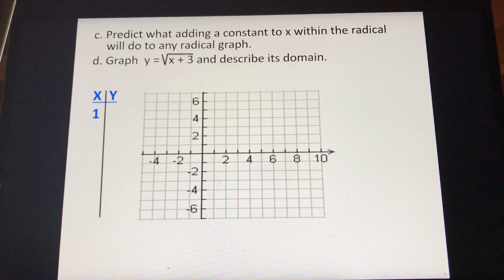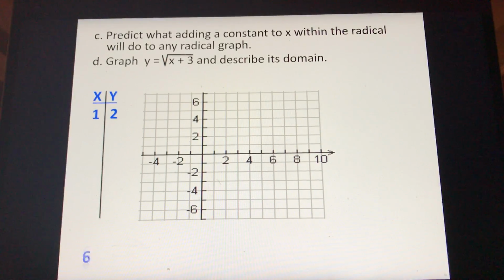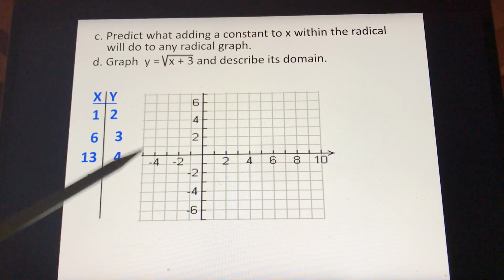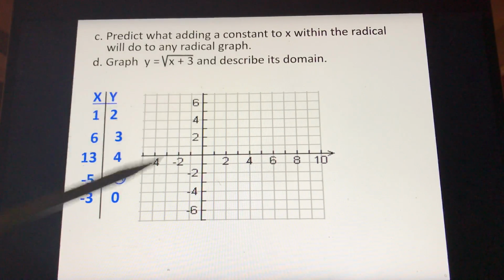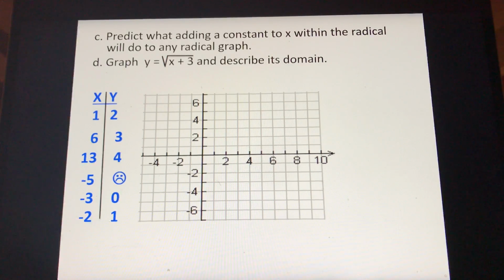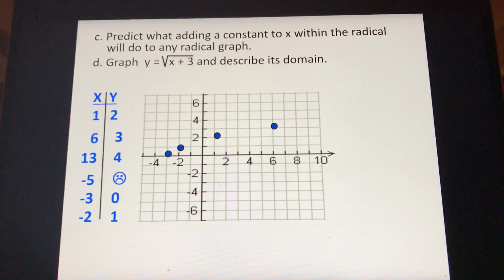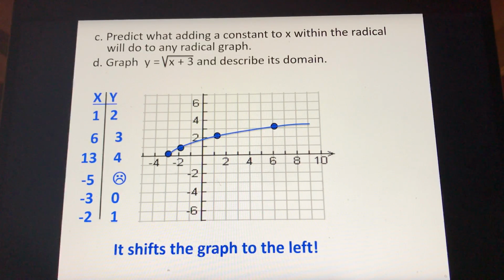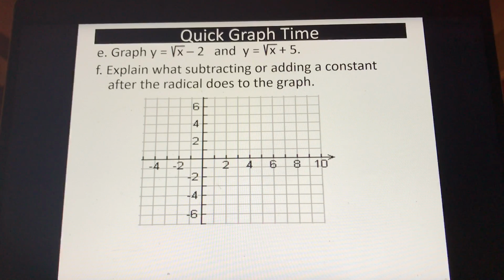4.0 Radical Graphs part 3 of 6